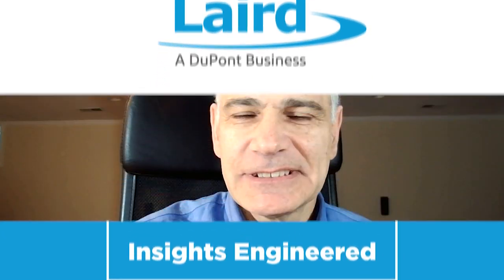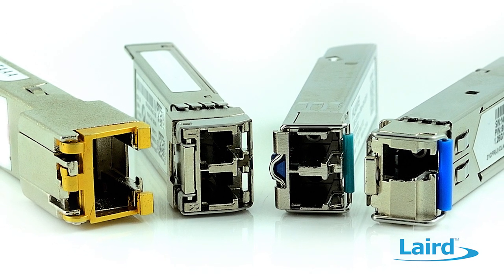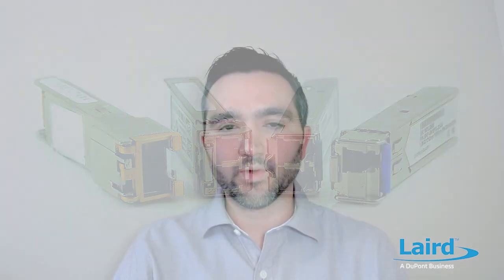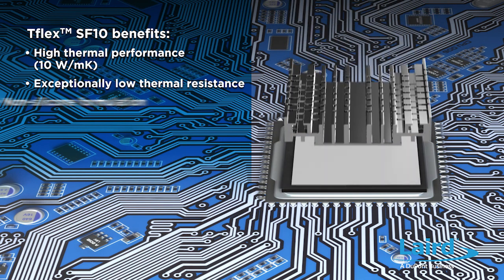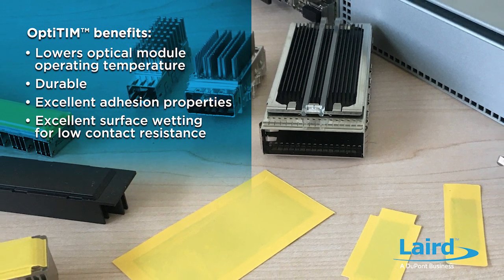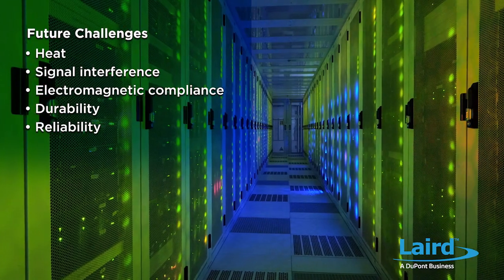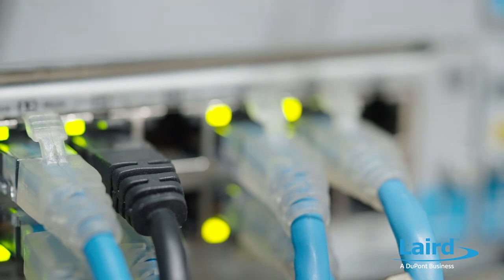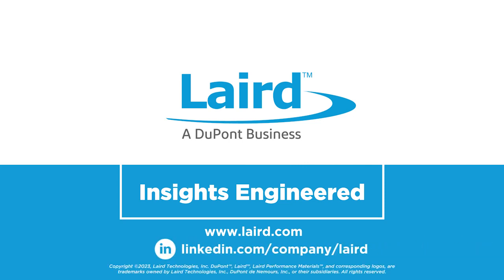Insights Engineered: Removing excess heat from data center devices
Escalating data transfer rates and processing speeds also escalate device thermal management challenges in data centers. Watch as Laird experts Erin Swanbeck and Bryan LeBlanc cite performance issues facing hot plug-in optical modules and other high-powered devices found in data centers. Erin and Bryan describe how Laird’s Tflex™ SF10 and OptiTIM™ thermal materials help design engineers address complex challenges in data centers.

Contents:
0:00 - 0:45   Introduction by Dr. Ethan Simon, head of R&D, Laird
0:46 - 1:35   Escalating data transfer rates in datacenters: The problem of thermal management
1:36 - 2:38   Hot plug-in optical modules: The challenges including frequent insertion and removal
2:39 - 3:33   Laird SF10 high deflection gap filler; high performance OptiTIM thermal solution
3:34 - 4:10   The future of datacenter devices: Innovations and improvements on the horizon
4:11 - 4:30   Wrap-up from Dr. Ethan Simon